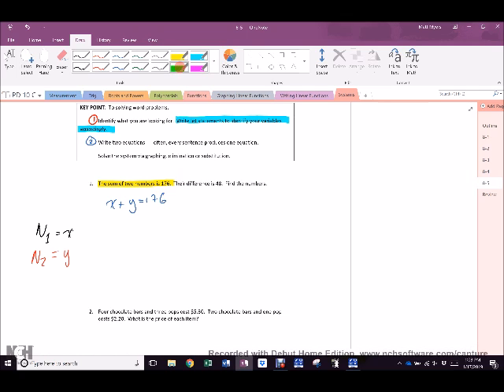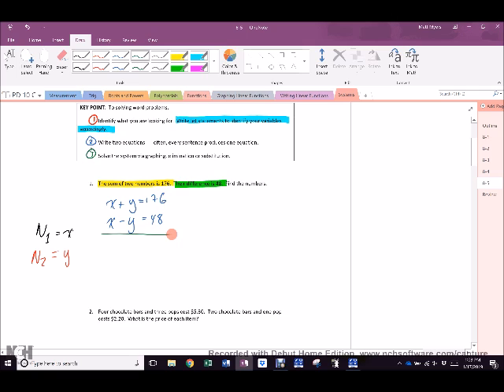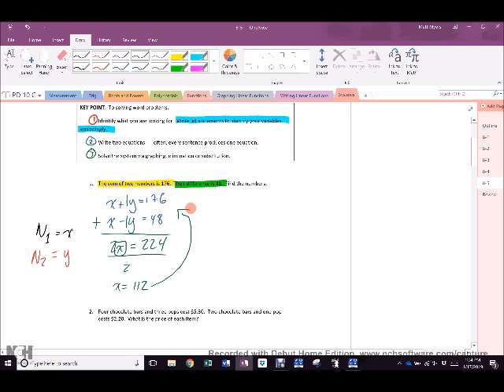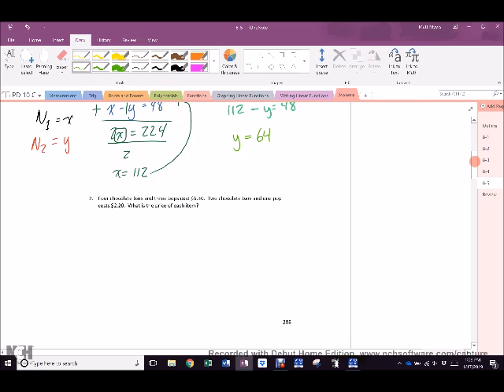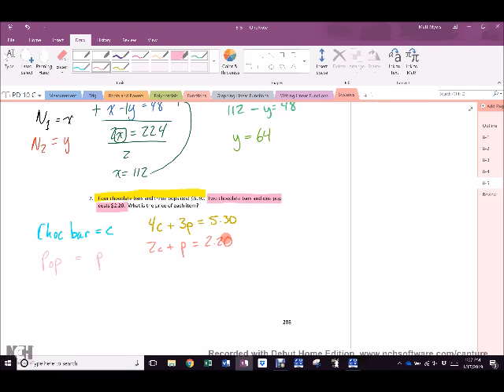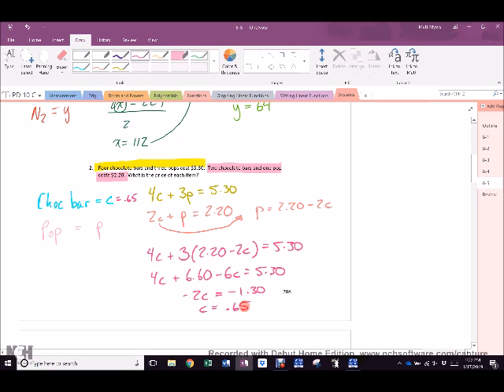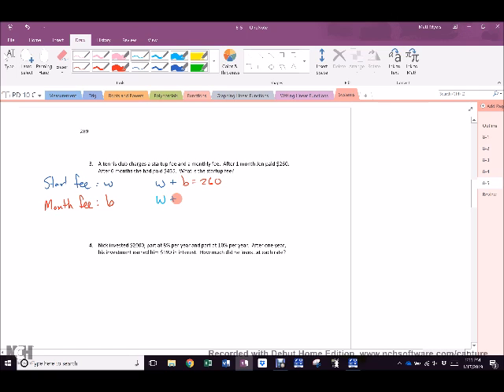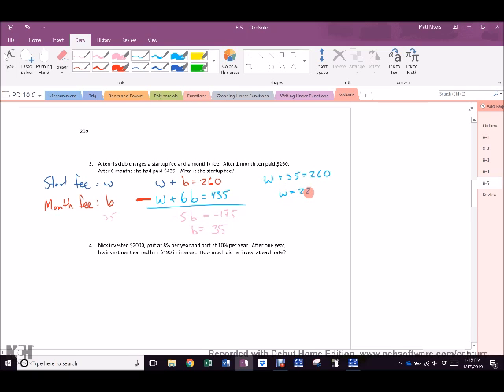Jan 17 Block C Word Problems